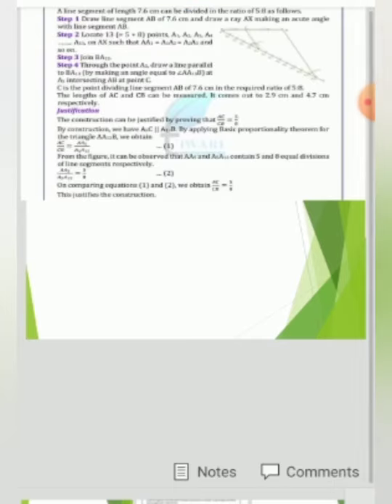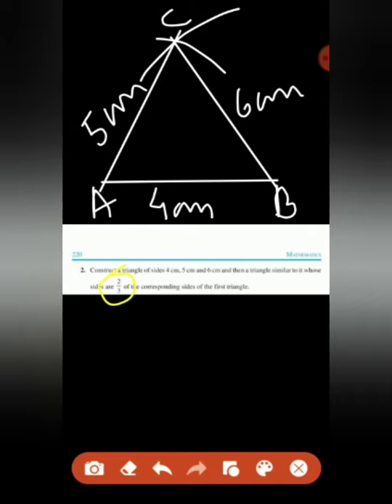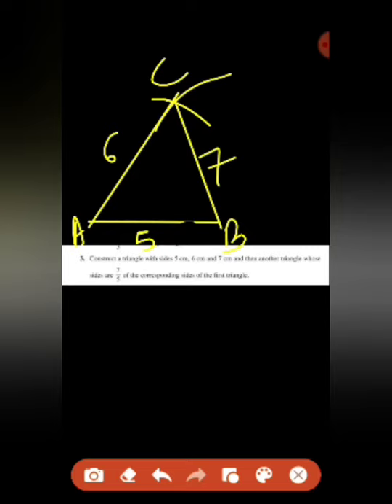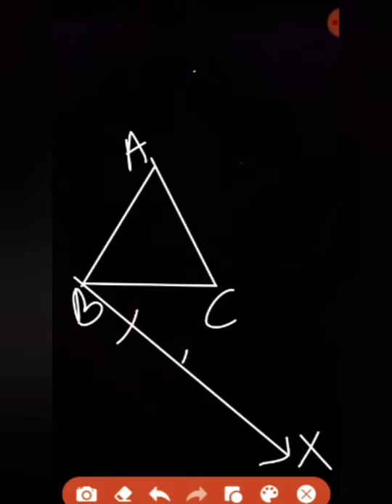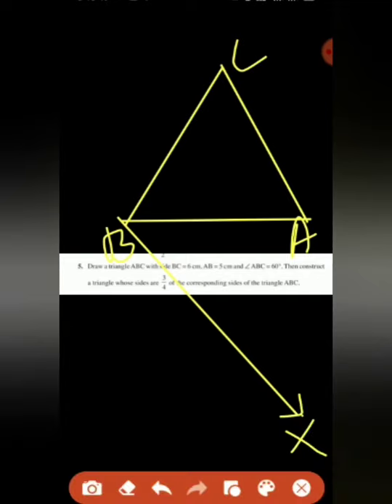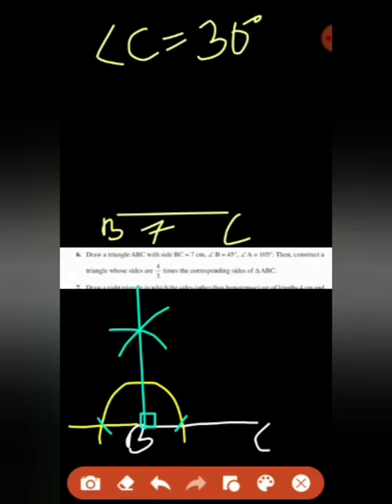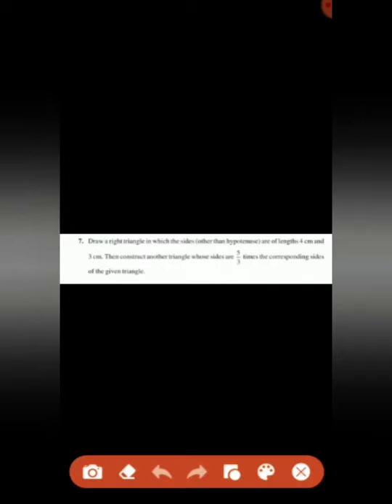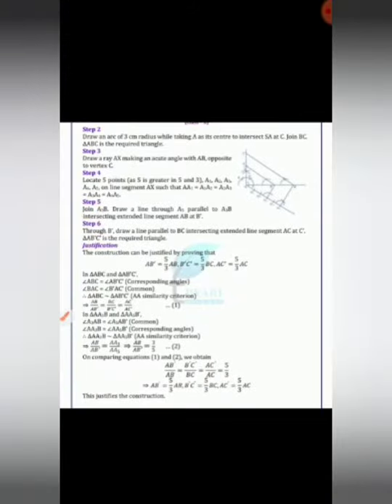Constructions | Lecture - 2 (Ex - 11.1) | Class 10 | Vedanam Series